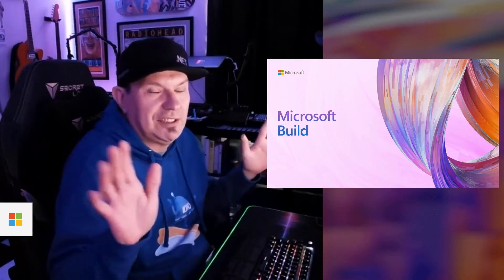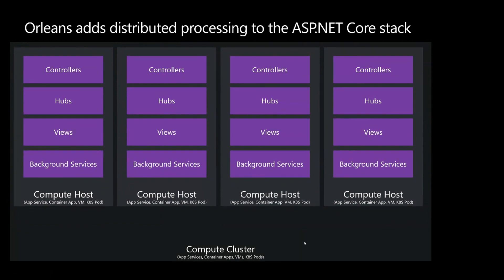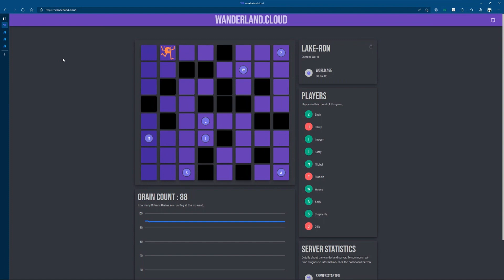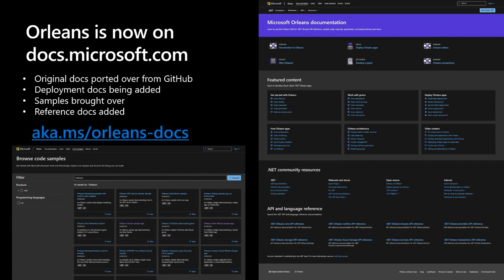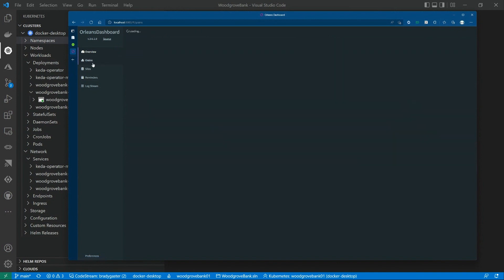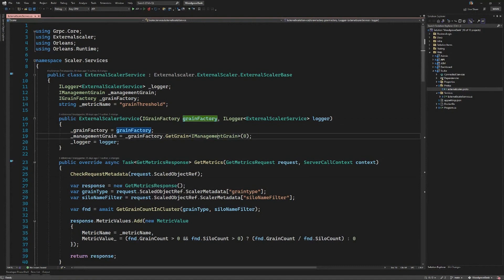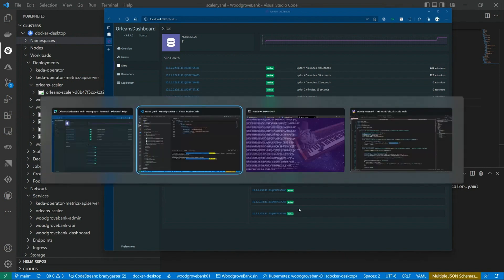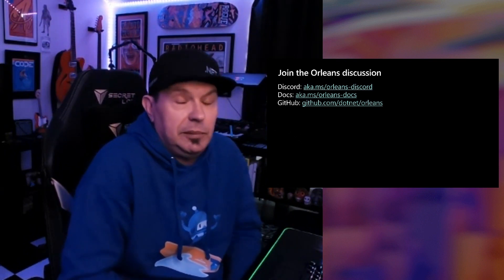Next Steps for Distributed Programming with .NET and Orleans | OD112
In 2021, the Microsoft Orleans project moved into the Developer Division and a part of the .NET team. If you're unfamiliar with Microsoft Orleans, it's a virtual actor implementation initiated in Microsoft Research that is used by multiple teams like Halo, Mesh, and lots of 3rd party customers for implementing distributed processing with .NET. With Orleans nestled nicely into the .NET ecosystem, we're finding ways to use Orleans within ASP.NET and Azure, and are making investments with our Azure partners to make it easier than ever for .NET developers to build distributed, cloud-native apps.